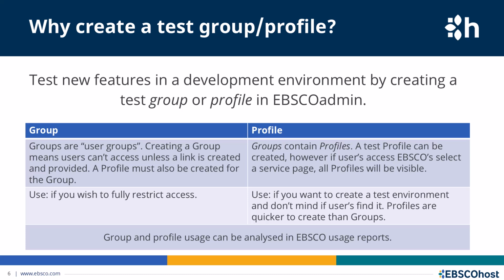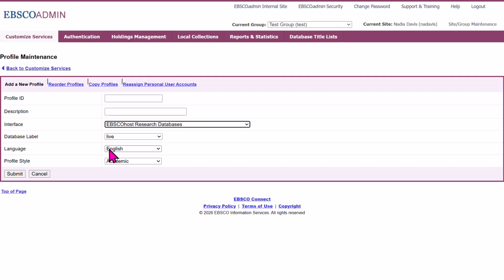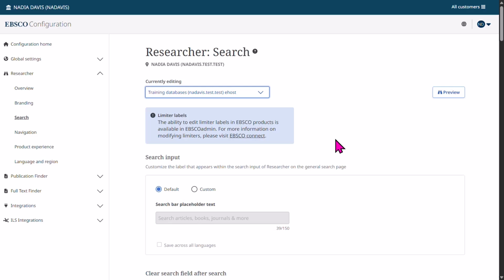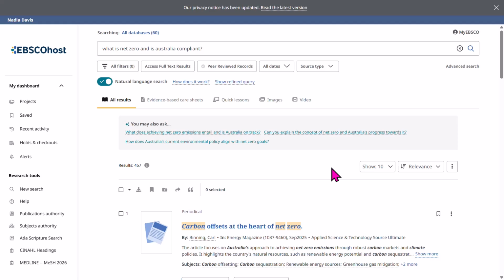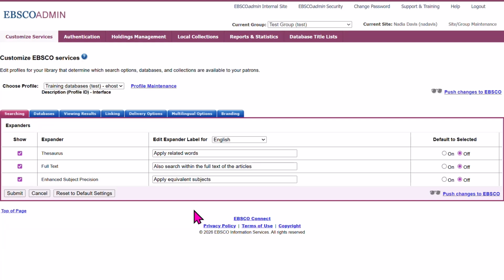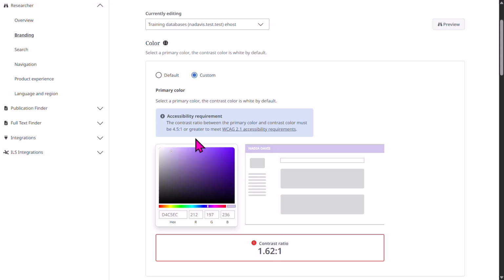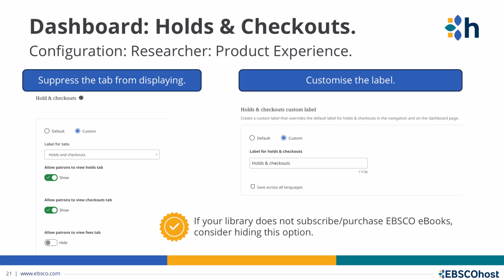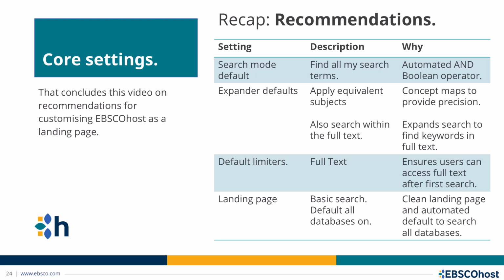Customising EBSCOhost as your landing page.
This video will guide you through recommended settings to set up EBSCOhost as a landing page for searching your electronic resources. Topics covered include: creating test profiles. Recommended search modes, expander/limiter defaults; branding and product experience features.

Administrators need access to EBSCOadmin and EBSCO Experience Manager to make changes.

Jump ahead! Navigate this video by using chapters:
00:56 Getting started.
01:16 Creating test environments.
06:44 Search settings.
13:14 Limiter and expander settings.
18:25 Branding (logo and colour scheme).
20:55 Adding custom navigation links.
22:51 Customising the product experience.
26:45 Recap: core setting recommendations.

Help resources.